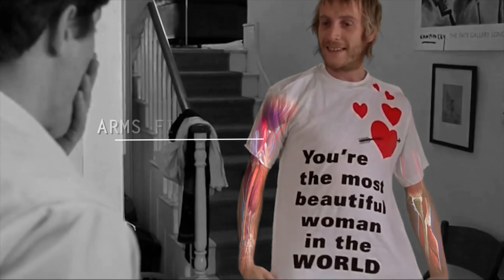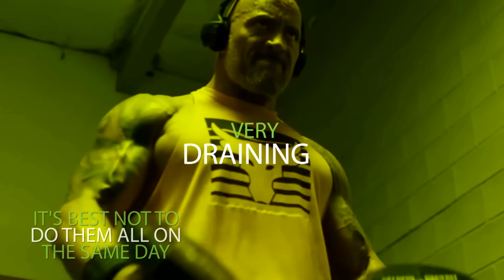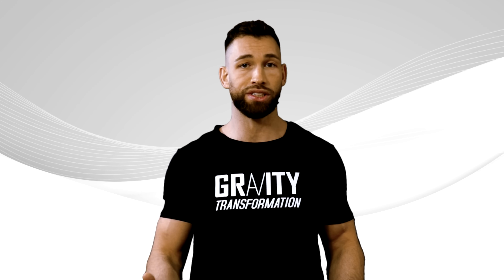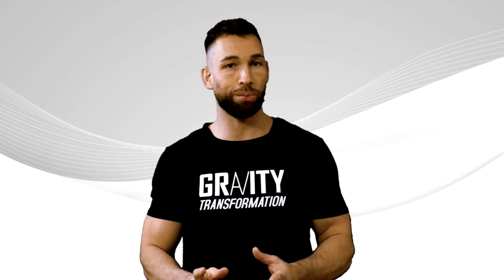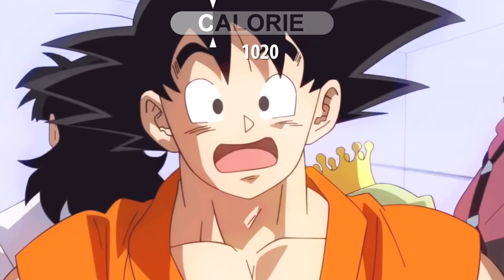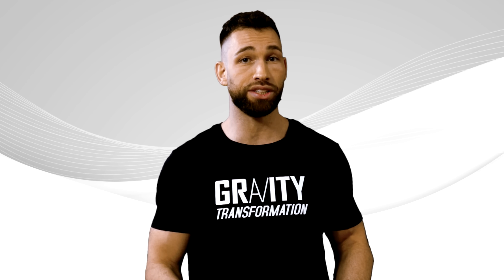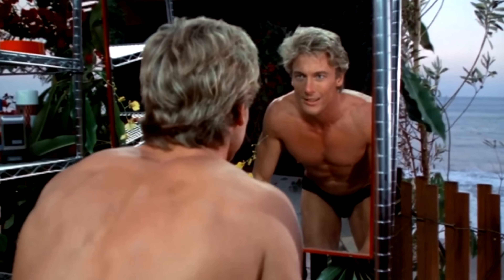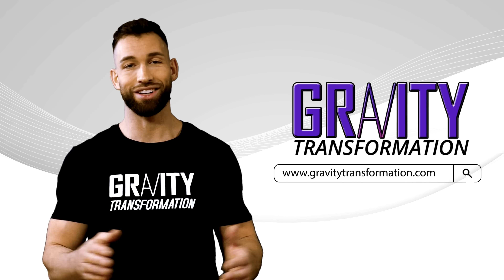5 Steps to ACTUALLY Fix "Skinny Fat"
There's a way to fix your skinny fat problem. Building muscle and burning fat is often the recommended skinny fat solution. In reality reducing stubborn lower belly fat while creating a skinny fat transformation requires certain steps. This video outlines everything you need to make your transformation.

Struggling to find a t-shirt that your arms fill? or have you noticed that your stomach consistently extends out past your chest, or does your upper body look more like a vertical rectangle rather than an upside-down triangle, if you've answered yes to more than one of these you're probably struggling with a skinny fat physique. So many people hit the gym, and feel like they're doing everything right with their diet and workouts, but week after week and even month after month they find that their arms, chest, back, and legs look almost exactly the same. And aside from the struggle with building muscle even if you did lose some fat initially you're now completely stuck with this stubborn lower belly fat that just doesn't want to go away. The good news is that this is actually a very common problem for many people and as long as you follow the 5 steps that I'm about to outline in this video you'll quickly start transforming your body from skinny fat to lean and muscular.

Before we dive into the steps, you need to realize that this is a two part solution. You need to lose fat and build muscle. Even though you can do these things simultaneously as an absolute beginner with weight lifting, in most cases it would be much more beneficial to prioritize building muscle first.

So step one is to focus your workouts on lifting heavier weights for all your compound lifts. This is a form of progressive overload that's pretty much guaranteed to lead to muscle growth. Do not focus your workouts on burning fat. As a reminder, your major compound lifts include barbell squats, bench presses, deadlifts, pullups, barbell rows, and overhead presses. So every week you want to make it a point to increase the weight load that you're lifting for each of these exercises. You should definitely not be doing them all on the same day because lifting heavy is very draining so you want to position your heaviest lifts that you're trying to improve towards the beginning of your workout. This why I recommend that you should at least split your routine into 2 upper and 2 lower body heavy weight training sessions every week.

A simple but effective rule to quickly get stronger when first starting out is to aim for 6 to 9 reps for all of these exercises. This means once you're strong enough to do a given weight load for 9 reps, increase the weight load by the smallest increment you can which will typically be 5 to 10 pounds. Once you do that the number of reps you'll be able to complete with this new heavier weight load before failing will undoubtedly drop down. As long as you can still do a minimum of 6 reps, that's perfectly fine, you'll spend the next few weeks building back up to 7 reps, then 8 reps, then 9, and then up the weight again and repeat. It's a simple strategy but I promise it works very effectively, so do this for all of your compound lifts. Now you can take this a step further, once you've already gotten stronger and you start to hit strength plateaus with this basic 6 to 9 rep, up your weight strategy. So this other strategy incorporates a simple form of periodization.

You would spend 3 weeks lifting the heaviest weight you could within a high rep range like 10 to 12 reps, then 3 weeks aiming for a mid rep range like 6 reps, and finally 3 weeks aiming for a low rep range of 3 reps. Then you would repeat that cycle every 9 weeks and I guarantee you each time you go back to a previous rep range you'll be able to lift a heavier weight than you did before. This is because each rep range has unique benefits and challenges that carry over to the other. For example, the high rep range of 10 to 12 reps will improve muscular endurance, meanwhile doing 3 reps will help you increase maximal strength and power. The other great benefit of only spending 3 weeks per rep range is that if you get stuck at a strength plateau, you'll be moving on to a different rep range very soon, where you'll likely be able to make progress and carry those strength gains back to that rep range that you were stuck at when you come back to it.

Next you obviously need to make sure that you're eating enough of the right foods to fuel muscle growth. This is a huge very common mistake where people say that they're eating a lot, but they're not eating anywhere near the way they should be to build muscle. And in this case we want to add lean muscle while minimizing fat gain. So you want to set your daily calories no higher than 10% above maintenance levels. So for example if you use a basic maintenance calorie calculator from the link in the